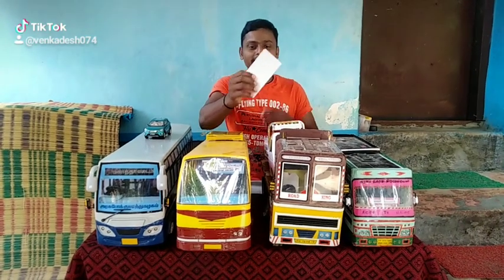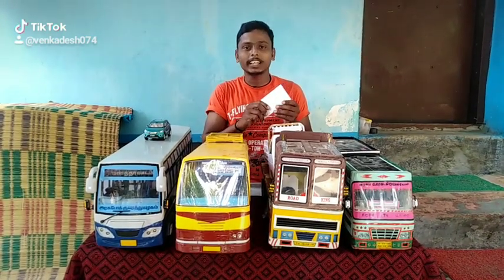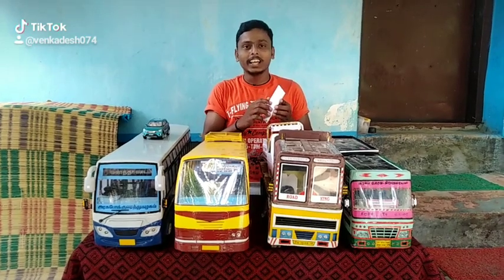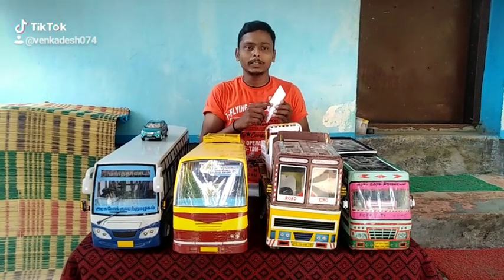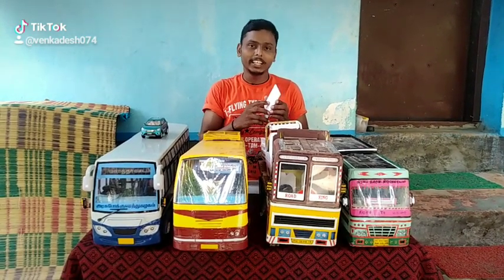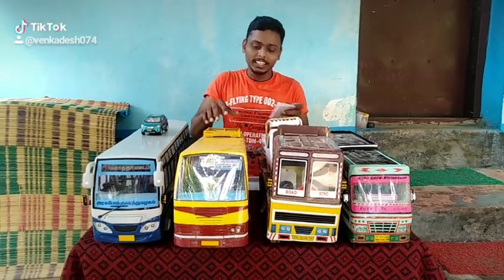kumari miniatures#vedeos#handmade miniatures#bus